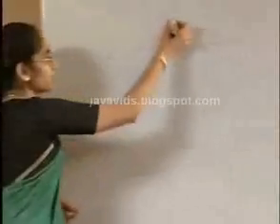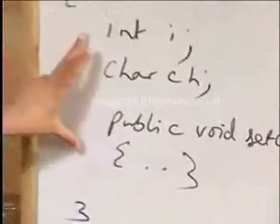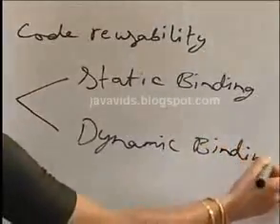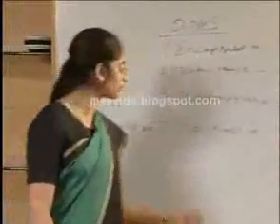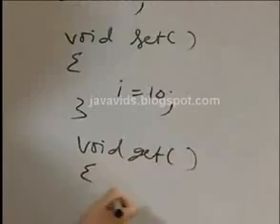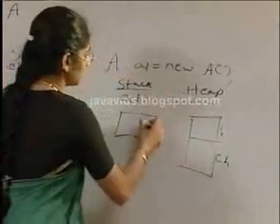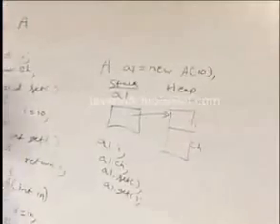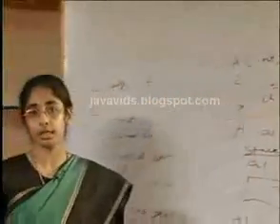JAVA BASIC CONCEPTS OF OOP